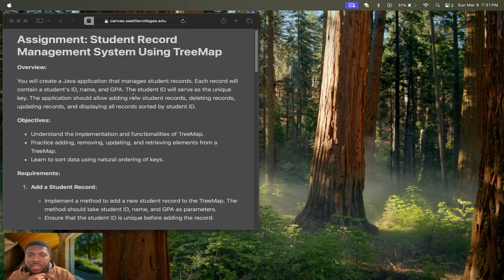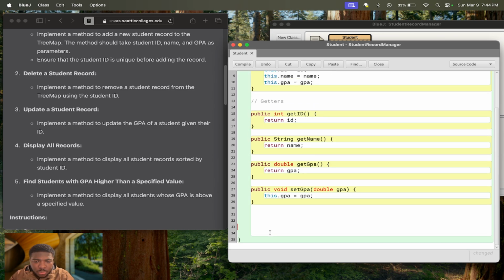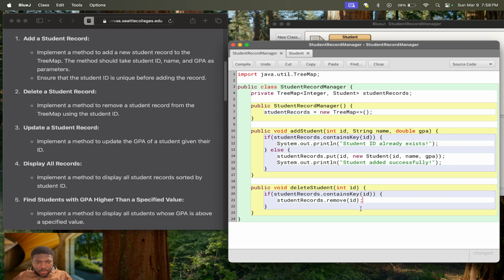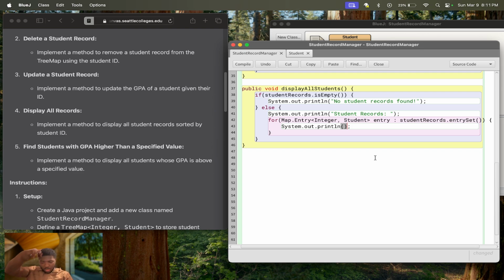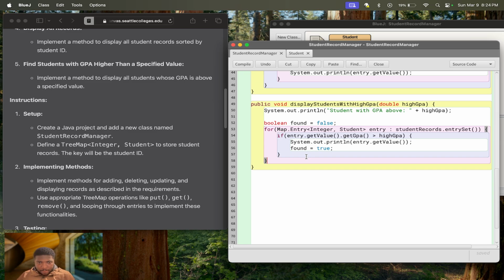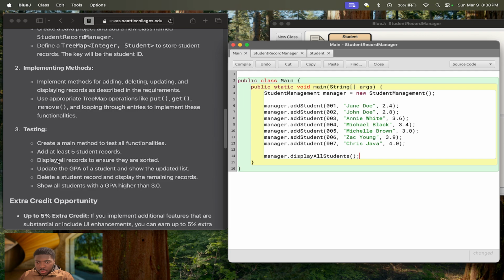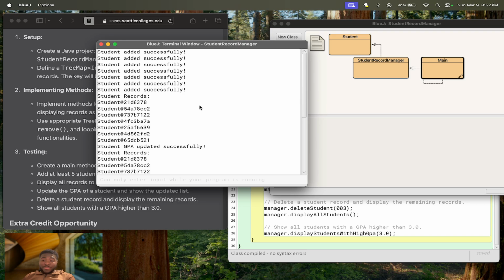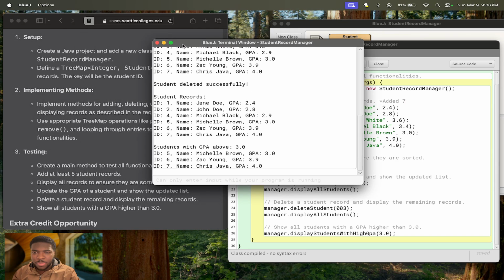Student Record Management System Using TreeMap (Pt.1)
a Java application that manages student records.